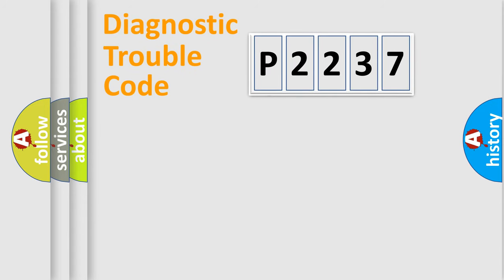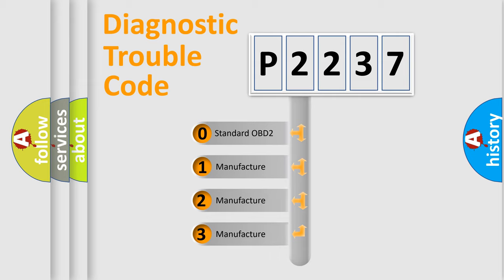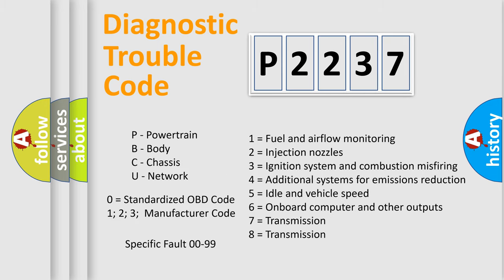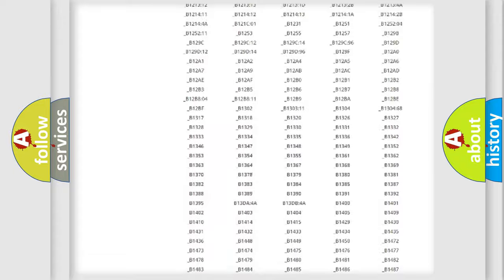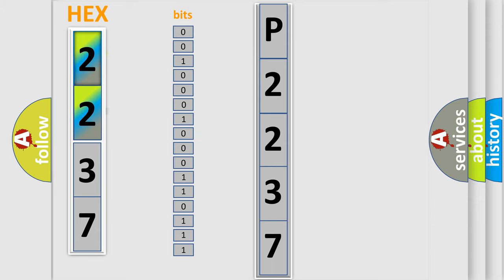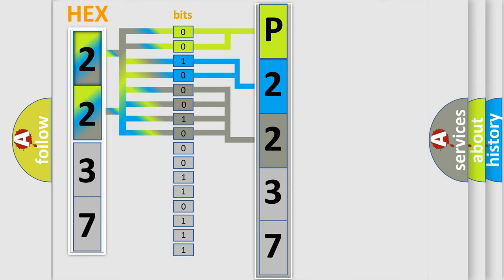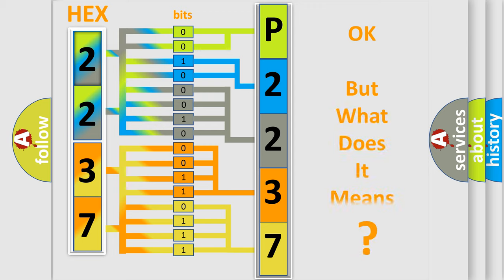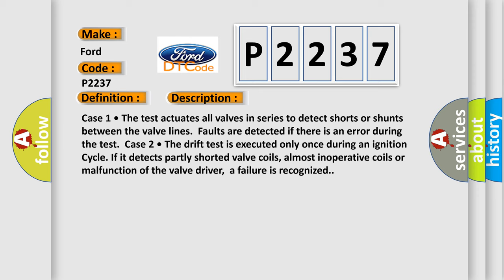DTC Ford P2237 Short Explanation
Contents:
0:21 Basic DTC analysis according to OBD2 protocol standard.
1:48 Insight into programming
2:58 A diagnostically understandable description of the Diagnostic Trouble Code
3:05 Basic error definition

Make:
Ford
Code:
P2237
Definition:
HECU Fault
Description:
Case 1 • The test actuates all valves in series to detect shorts or shunts between the valve lines.Faults are detected if there is an error during the test.Case 2 • The drift test is executed only once during an ignition Cycle. If it detects partly shorted valve coils, almost inoperative coils or malfunction of the valve driver,a failure is recognized.
Cause:
 Inoperative HECU